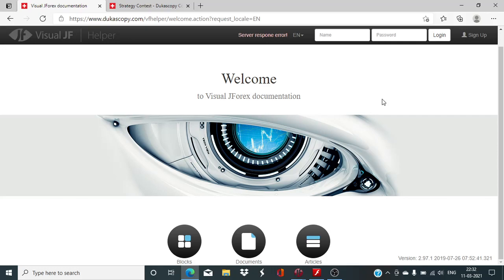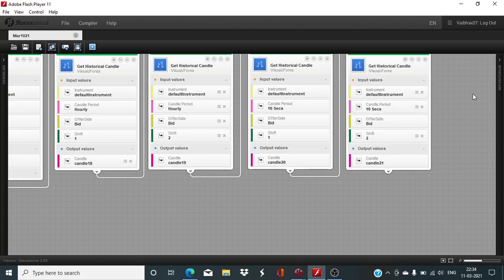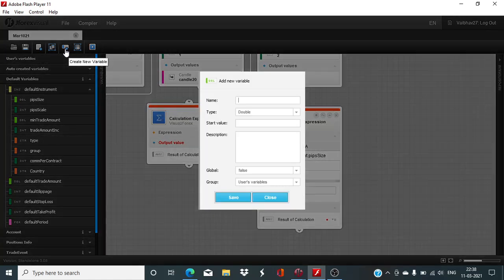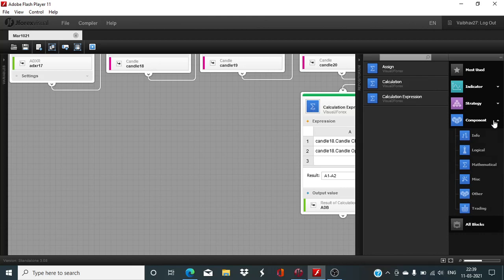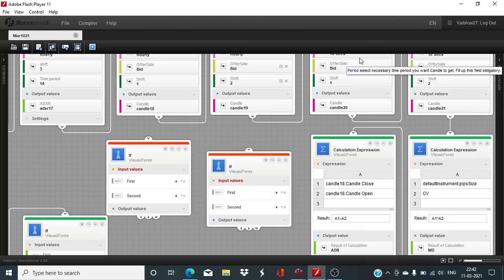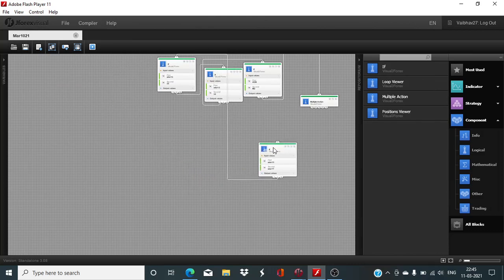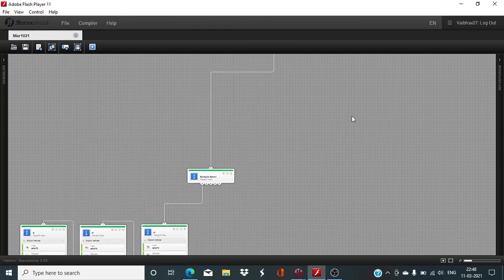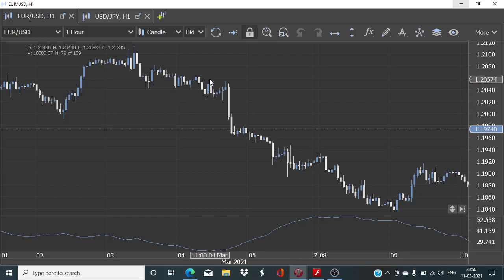Visual JForex: ADXR | Part 2